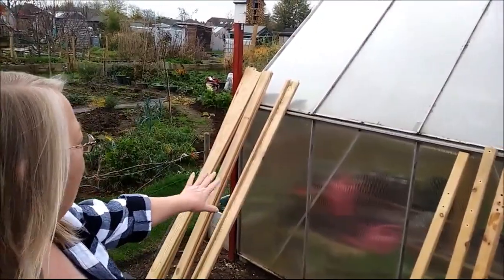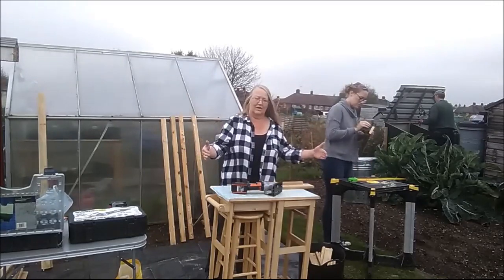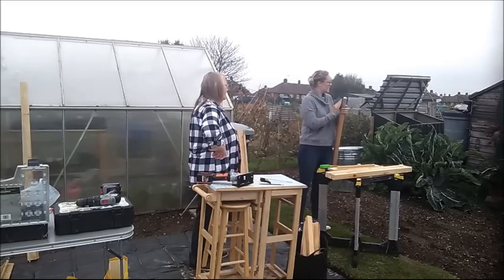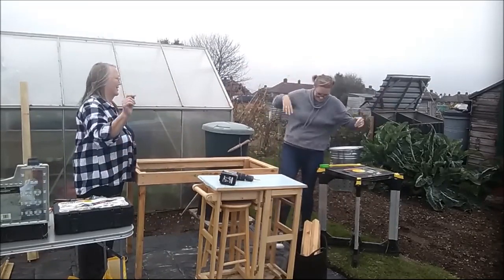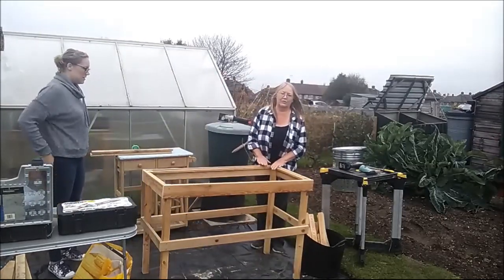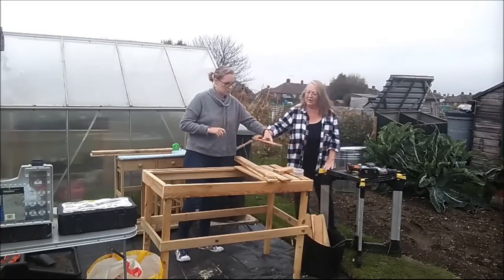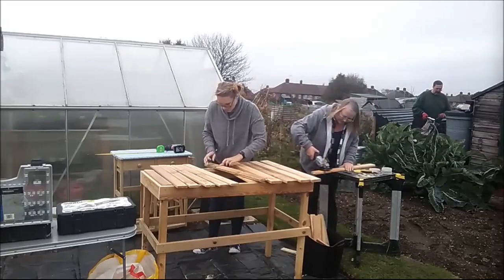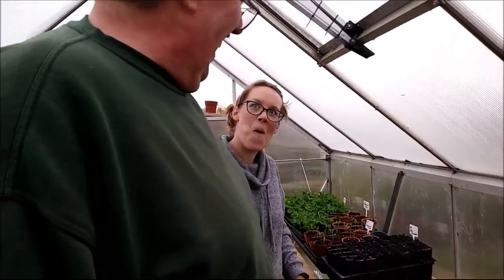Old bed to new Bench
One of my favourite projects from last year was the potting bench Lia and I made out of an old wooden bed that was being thrown out, we had a lot of fun so here it is.
Allotment gardening on the South Coast of England UK.